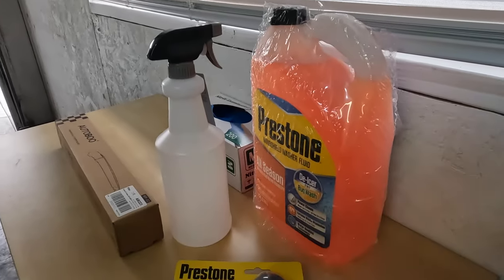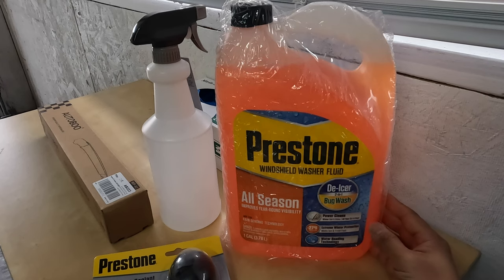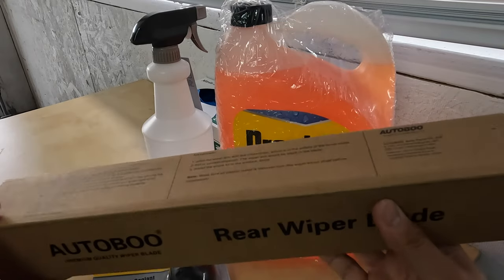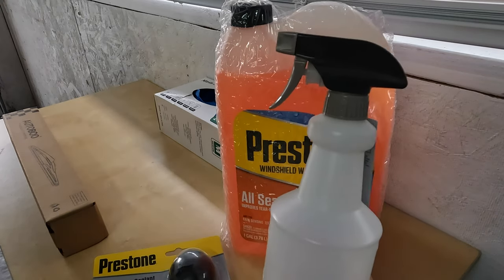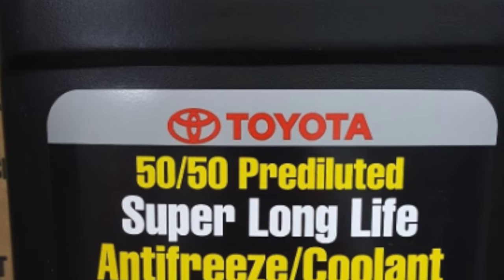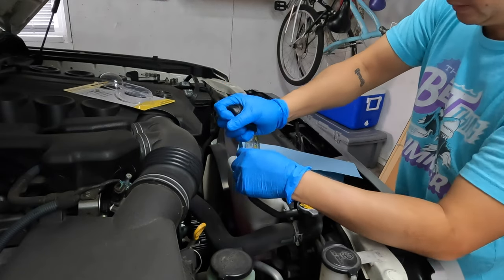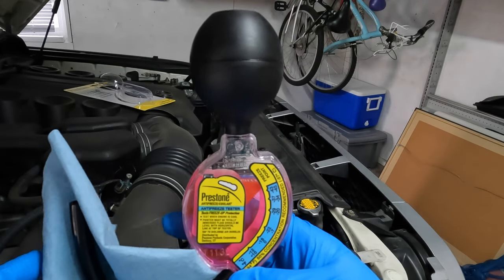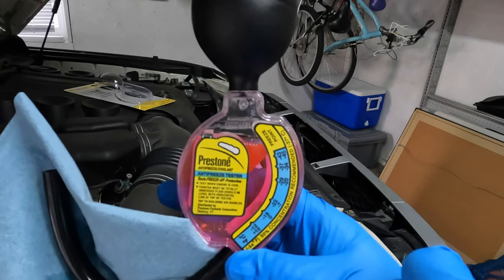Prepping my FJ Cruiser for a Winter Road Trip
In this video, I prep my FJ Cruiser for an upcoming winter road trip.  Here's what I used:

Antifreeze / Coolant Tester
3-Pack of Wiper Blades (16", 14", 14")
Windshield Washer Fluid (De-Icer / Bug Wash)